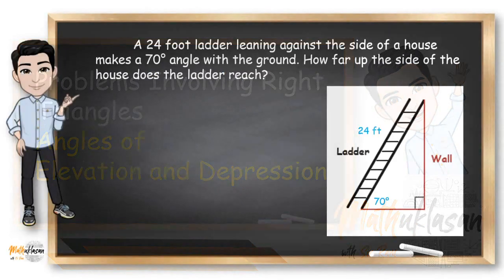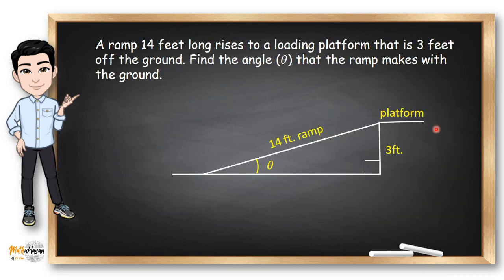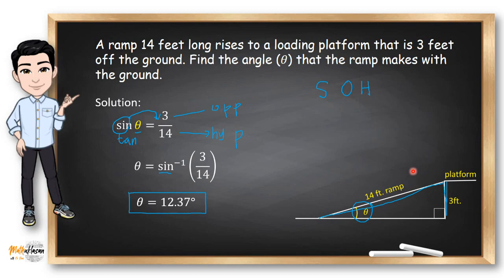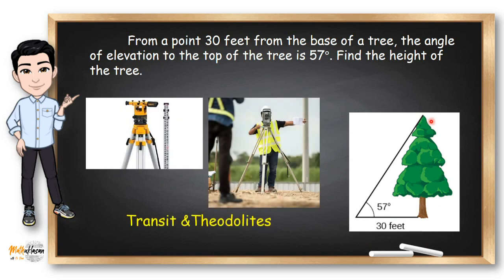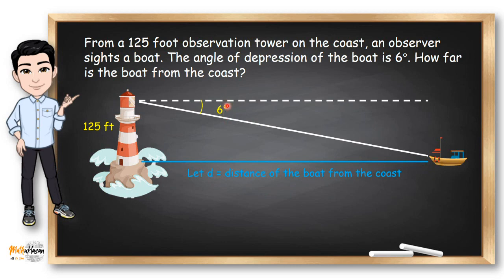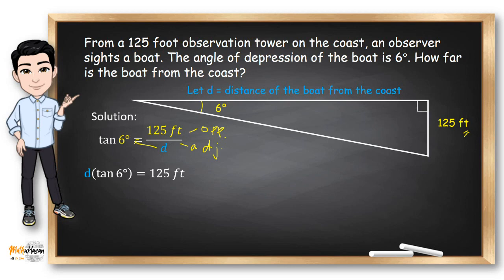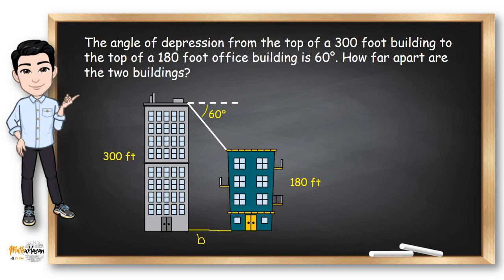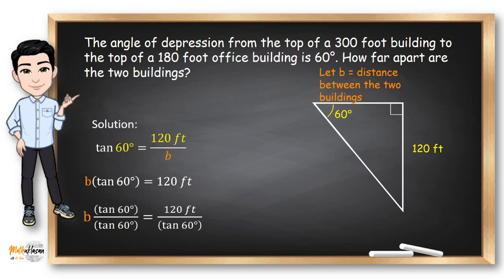Angles of Elevation & Depression | Solving Problems Involving Right Triangles || Plane Trigonometry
Learning Objective: Solve problems involving right triangles, angles of elevation and depression.